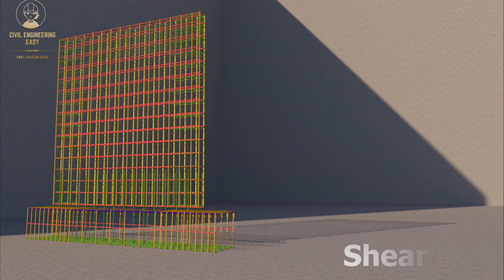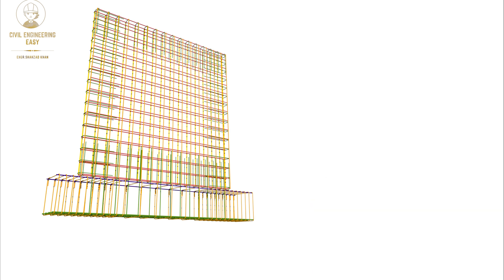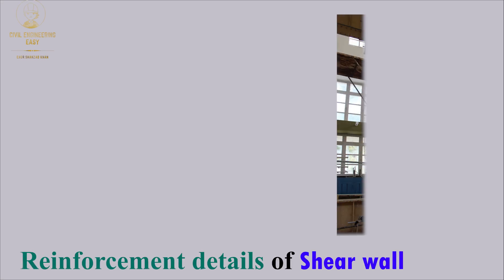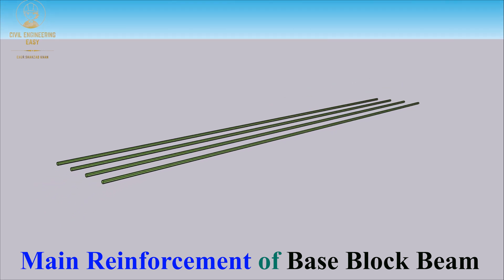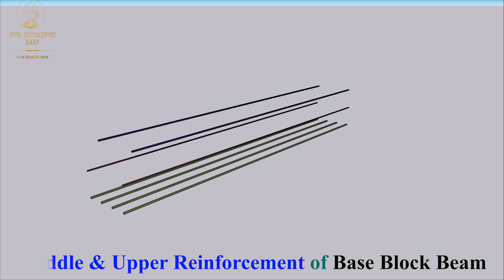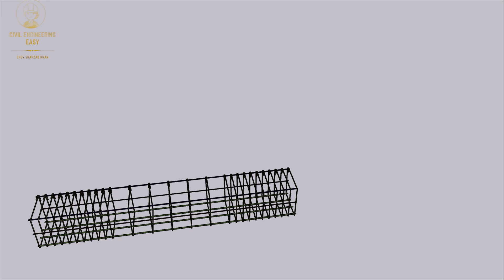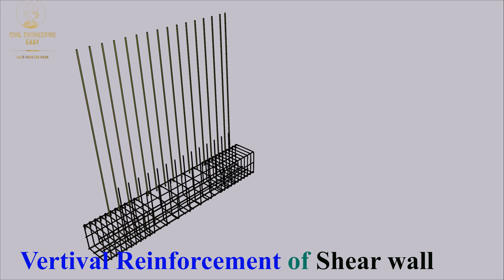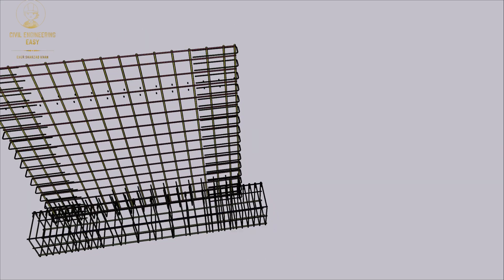3D Animation of Reinforced Concrete Shear Wall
This video is all about the shear wall, reinforcement details of the typical shear wall tested in the lab in one of my research studies.
The construction animations step by step shows the reinforcement details of a shear wall.